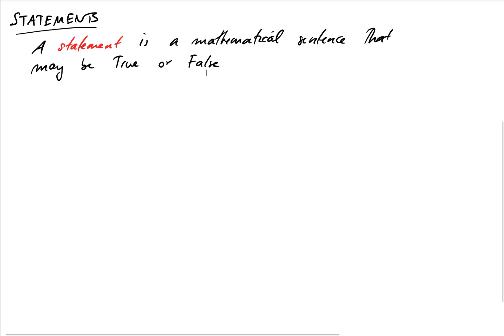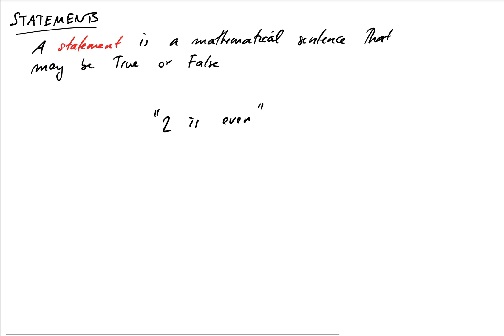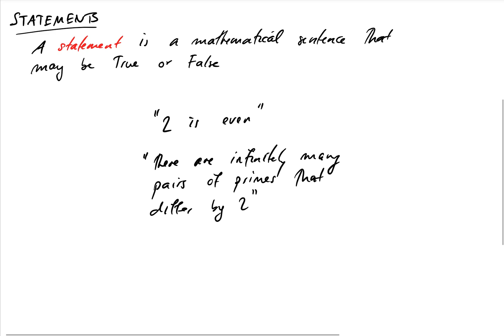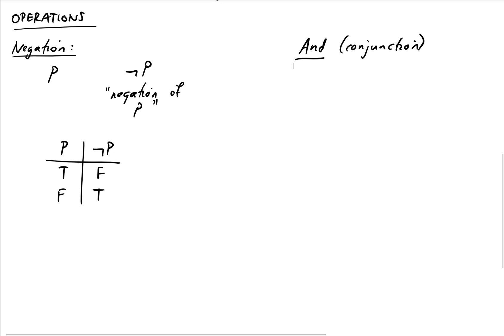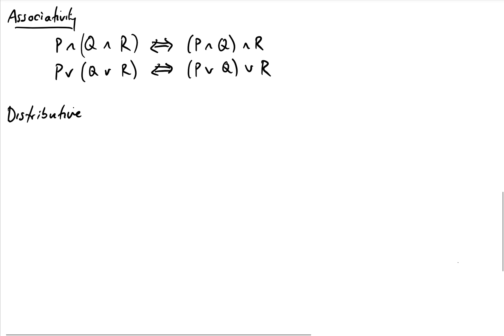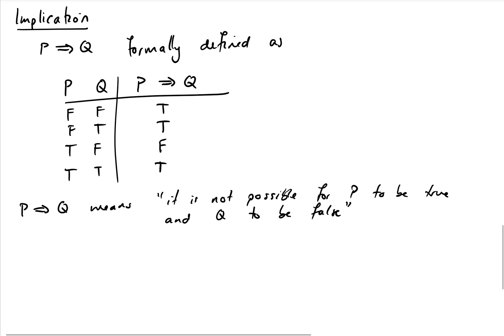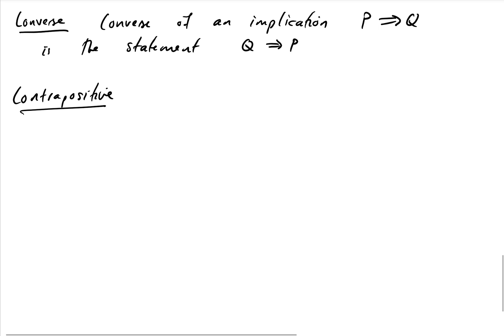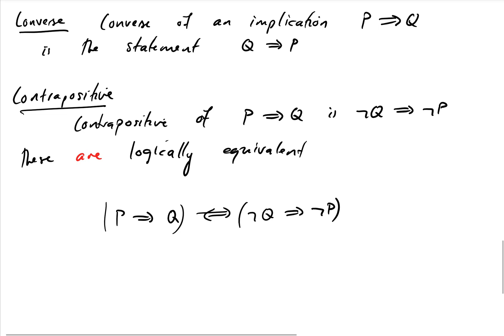1.2 Preliminaries - logic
In this video we take an extremely quick excursion through working with the logical operations commonly encountered in analysis